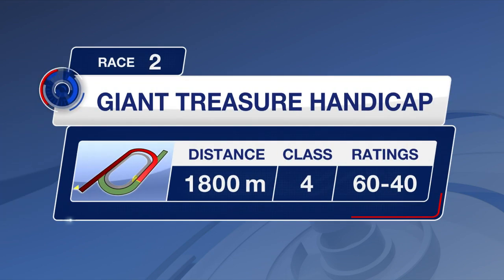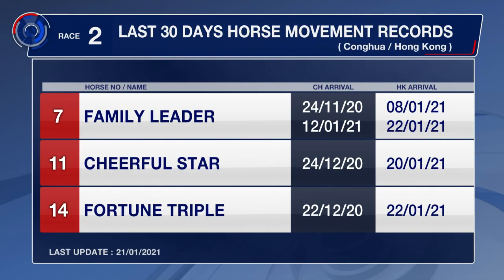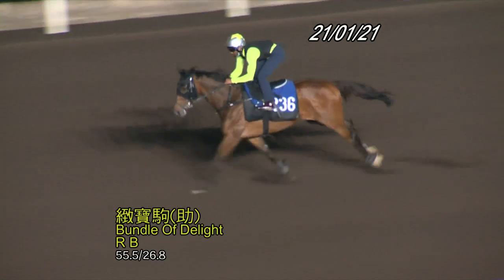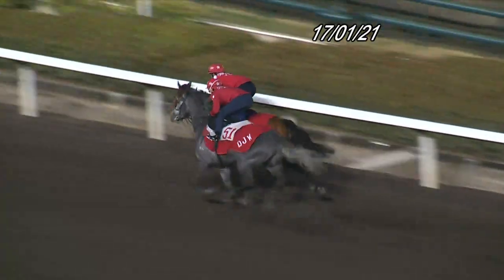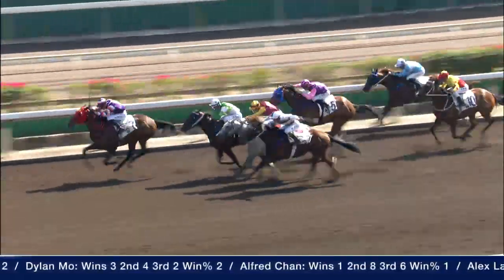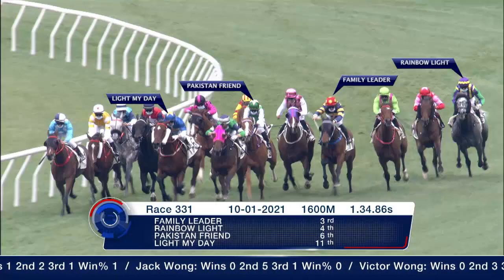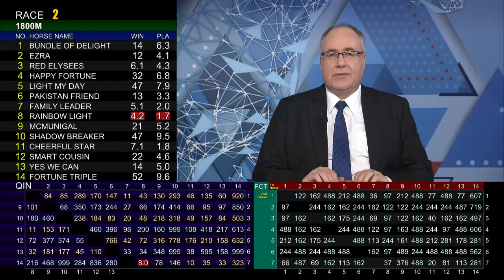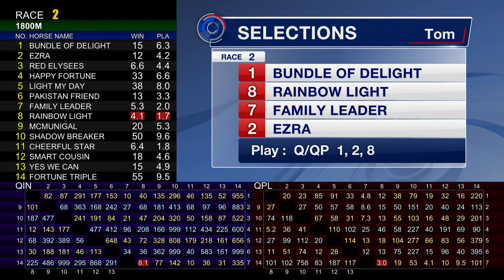[Racing To Win] 20/21 #40 Sha Tin – R2 (24 January)